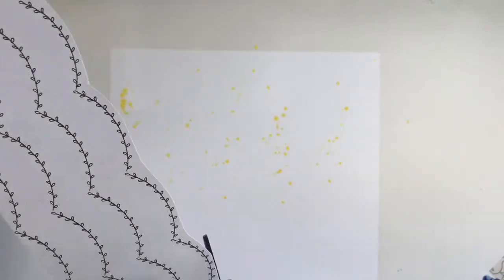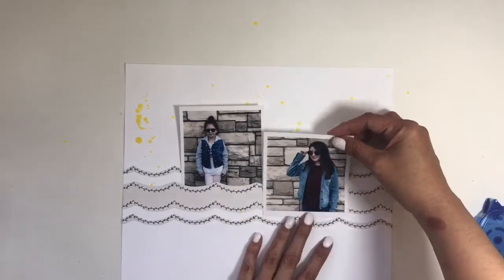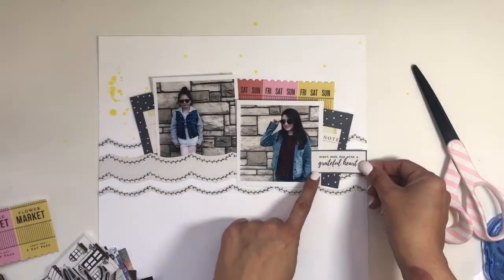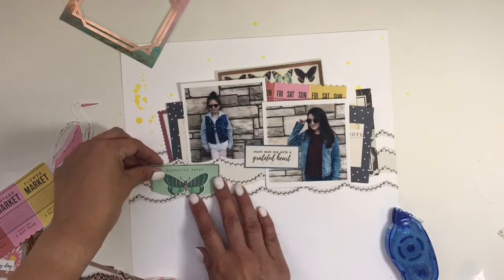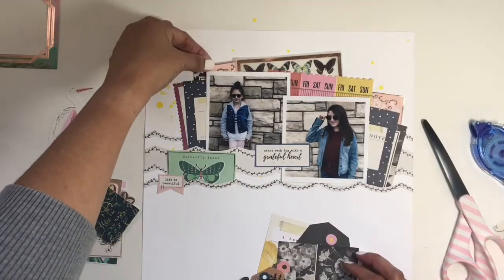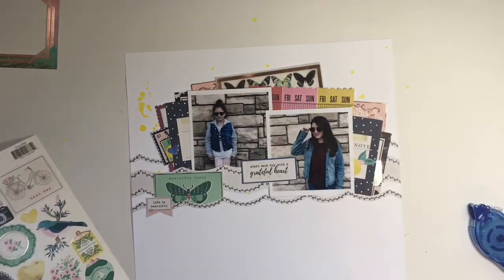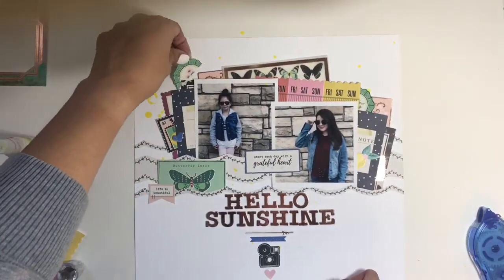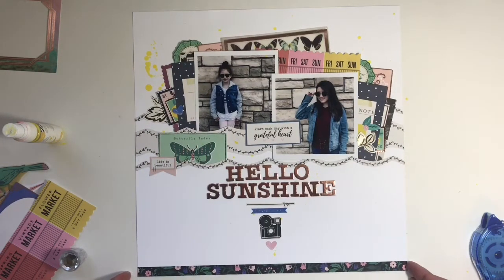Clique Kits: Layout by Ohsnapgonzo using April 2018 Kit